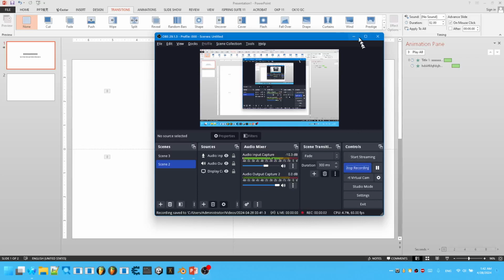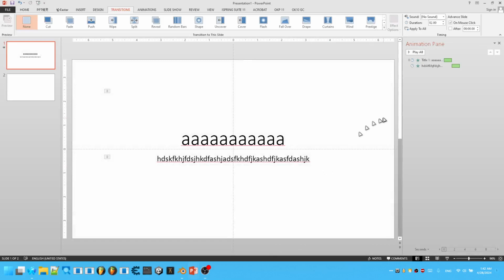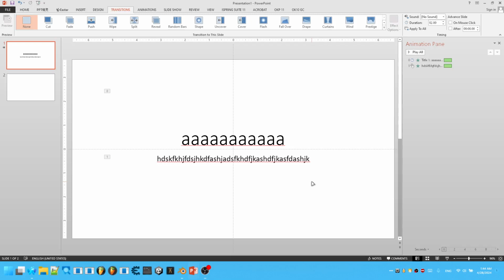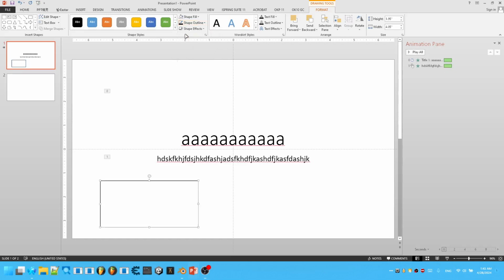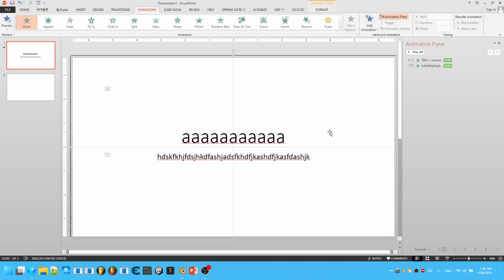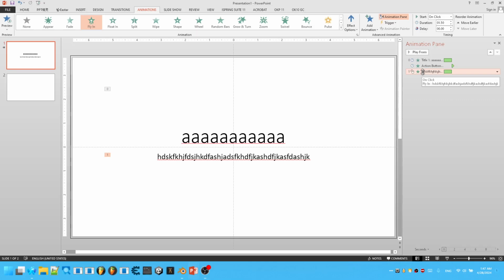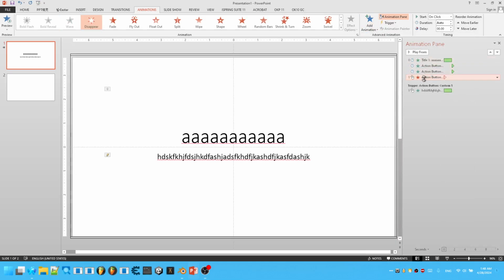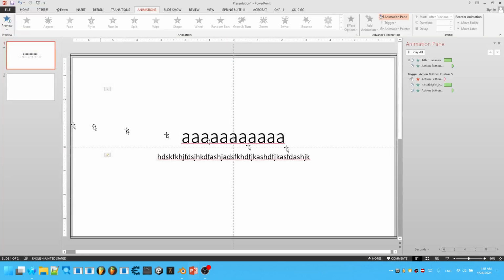Make PowerPoint Animations Impossible To Skip!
Very sorry that I'm unable to find a way to block the keyboard.
Pressing the arrow keys on your keyboard can still skip the animations somehow.